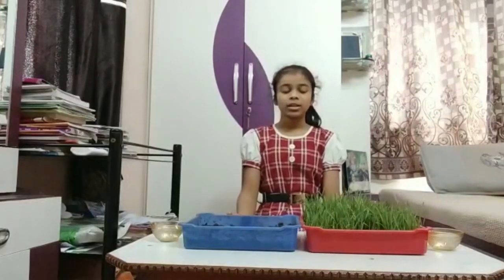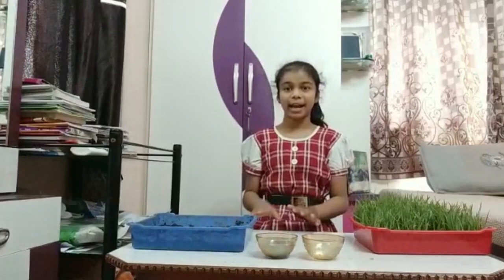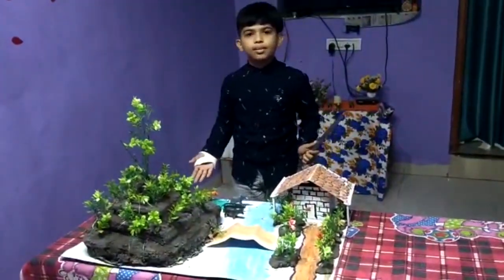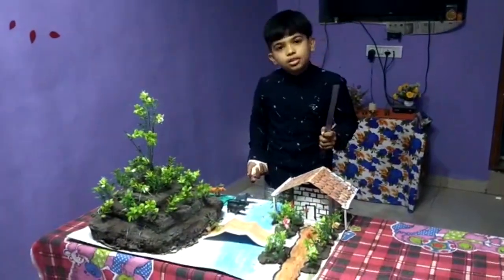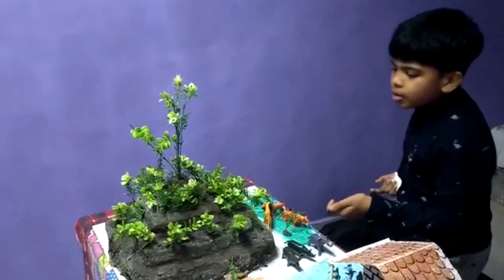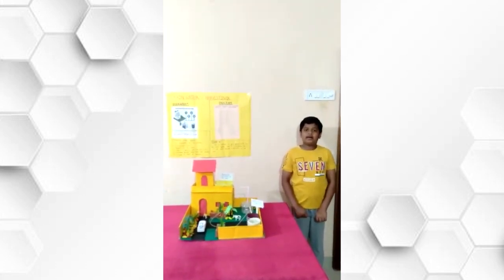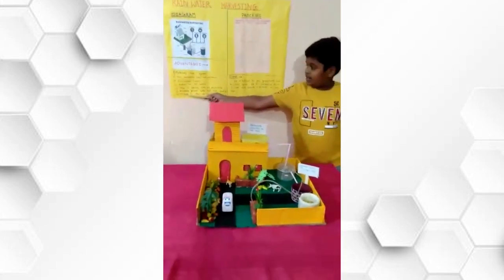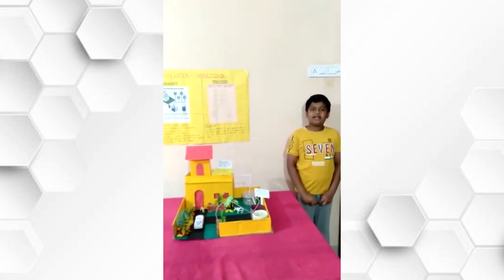Online Science Exhibition 2021 CBSE Class 5